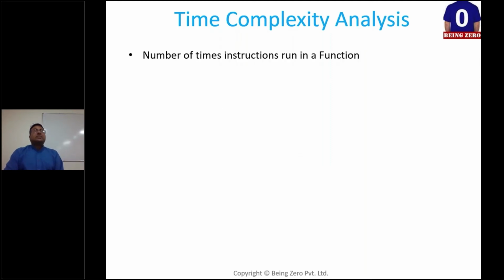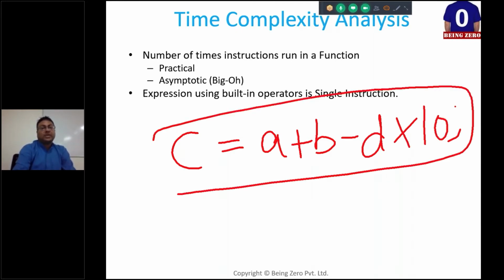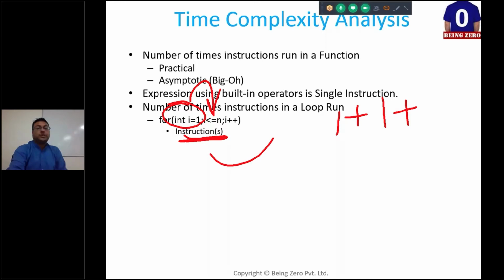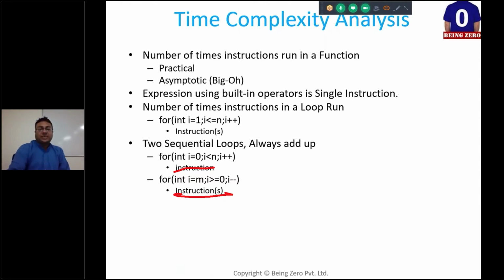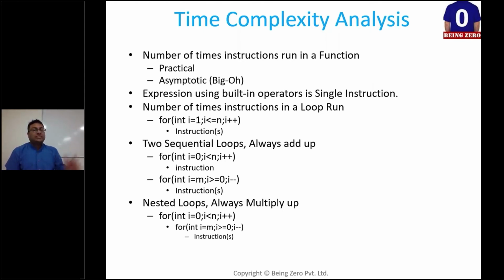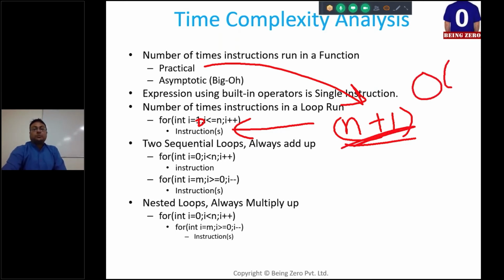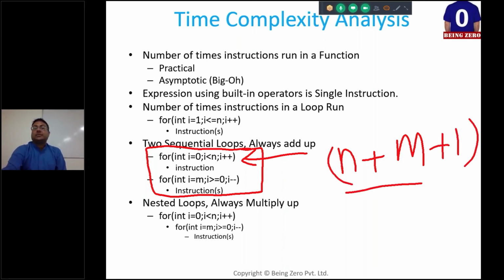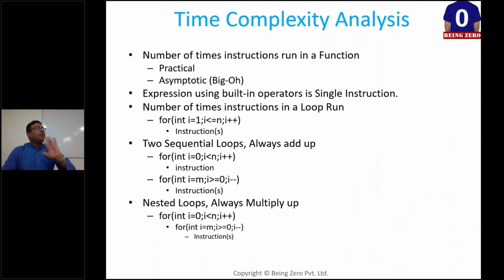[CCI-28][Demo] 2 - Time Complexity and Rules for Calculating It